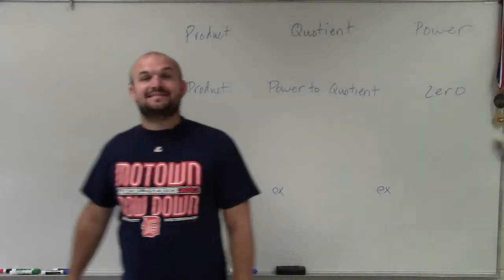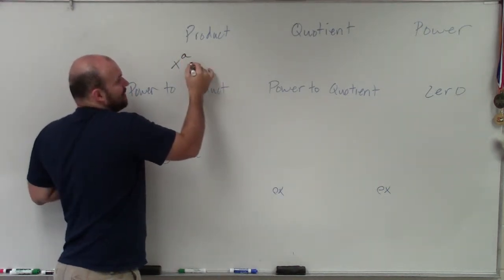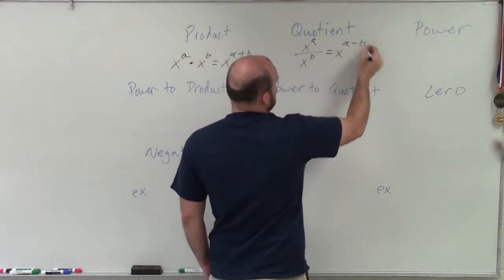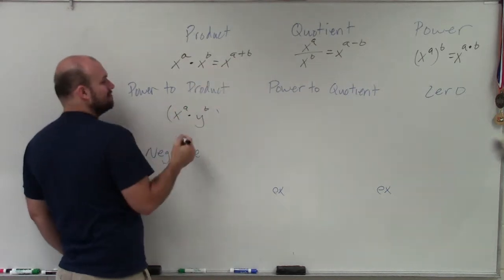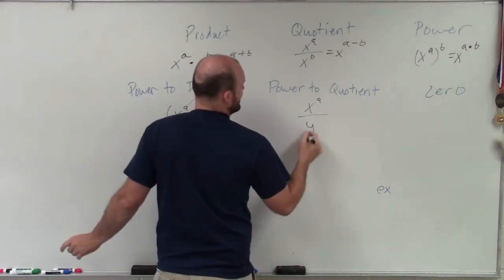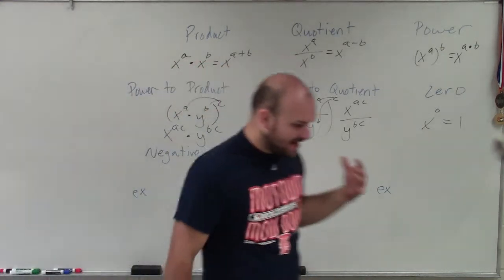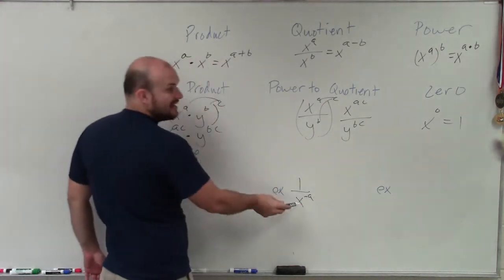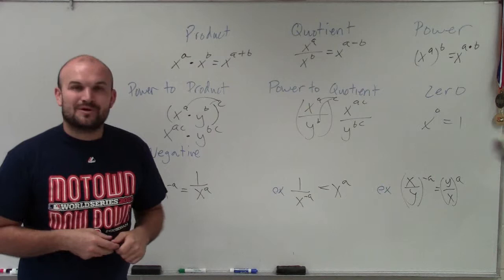What are all of the properties of exponents